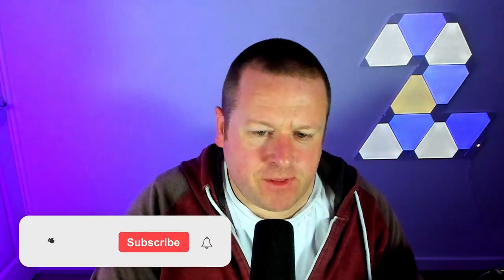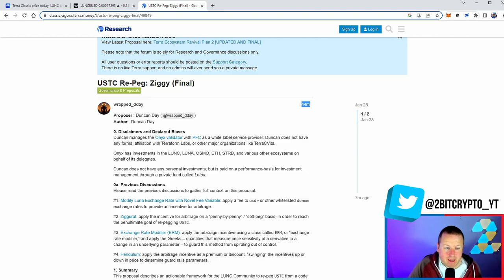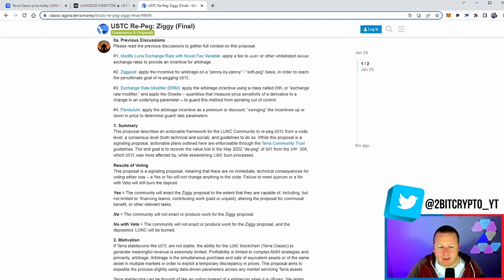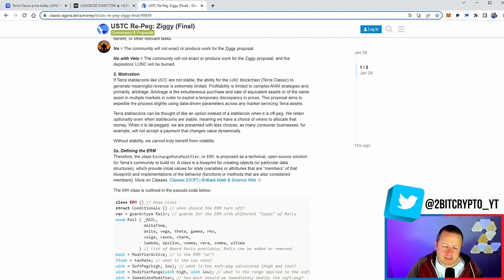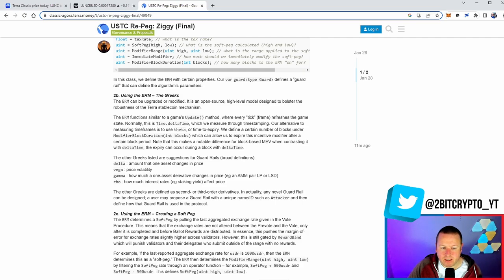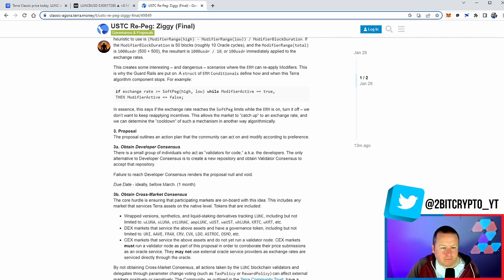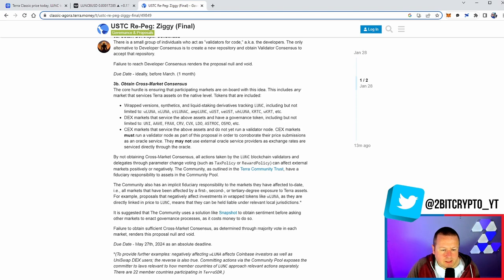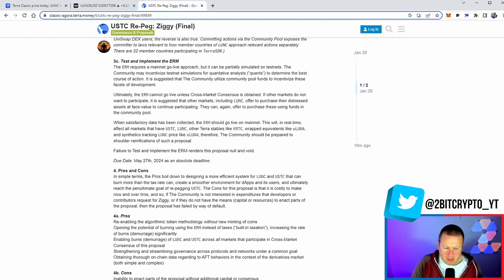MASSIVE TERRA LUNA CLASSIC NEWS | USTC REPEG COMING SOON BILLIONS BURNT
handleDefaultLocale=keep&inviteCode=1XoaL